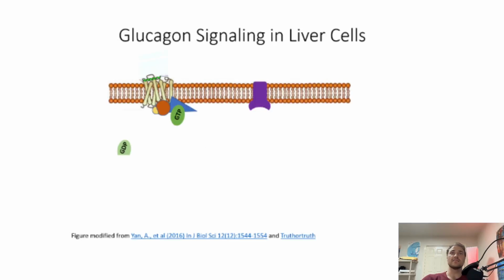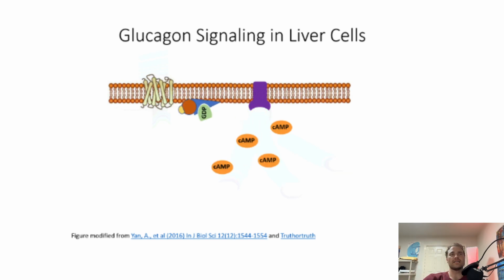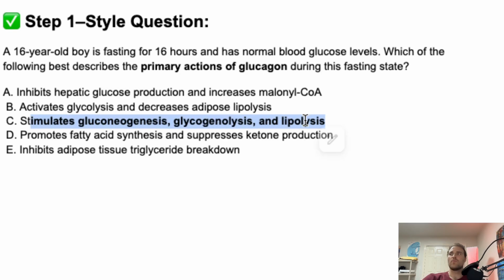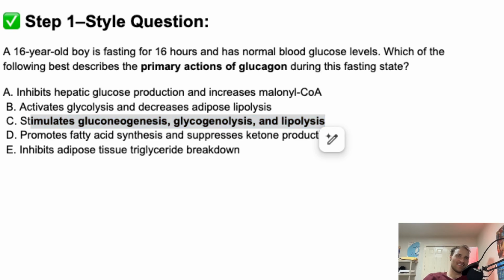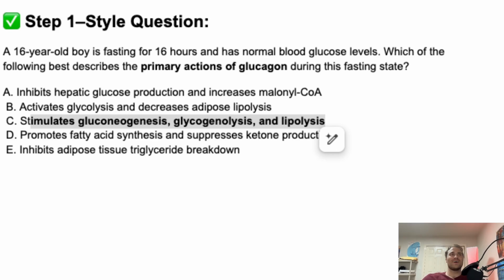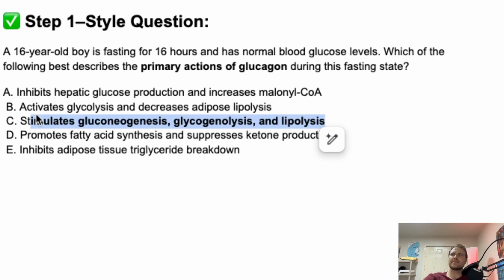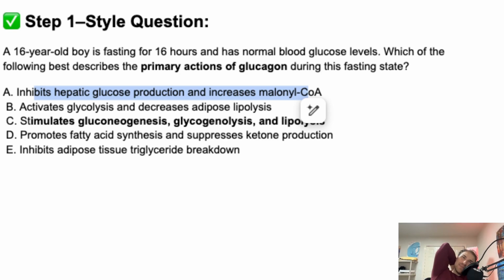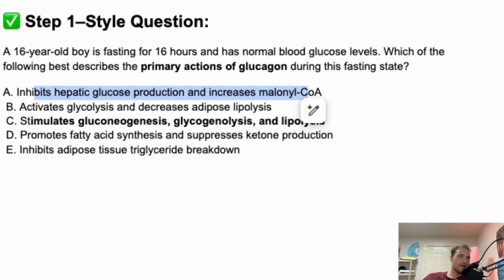Unlocking Glucagon: This Step 1 Insight Will Change Your Exam Game!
Did you know that a single hormone can control your body's energy supply in seconds? 🌟

Unlock the **critical** role of glucagon in liver cells and discover how this **life-changing** hormone can make or break your metabolic responses!

In this video, you'll learn:
- How glucagon triggers glycogenolysis to fuel your body when it needs it most.
- The **essential** signaling pathways that connect glucagon to blood sugar regulation.
- Key clinical scenarios where glucagon can be a **game-changer** for your patients.